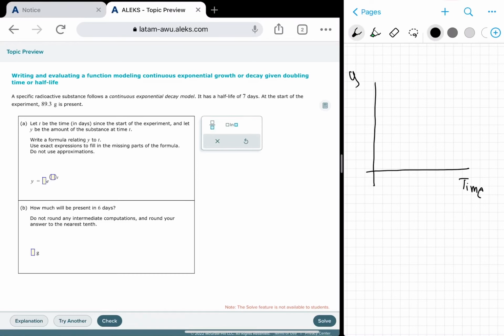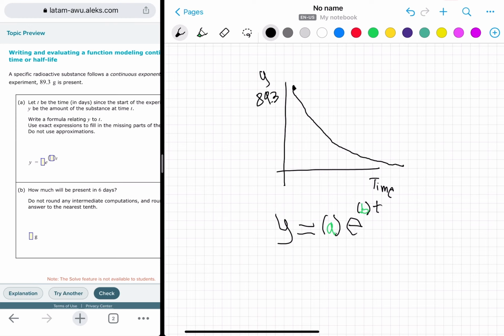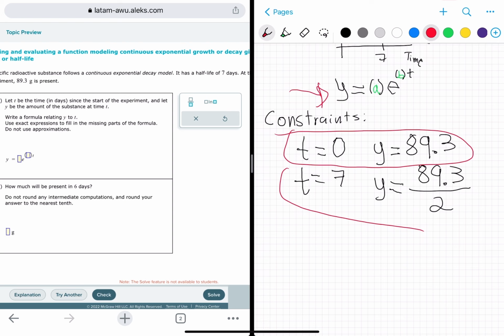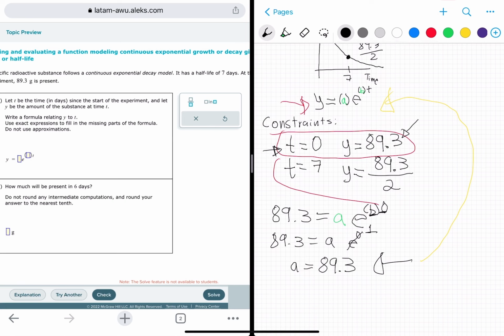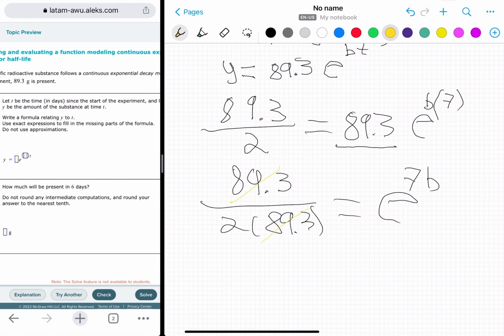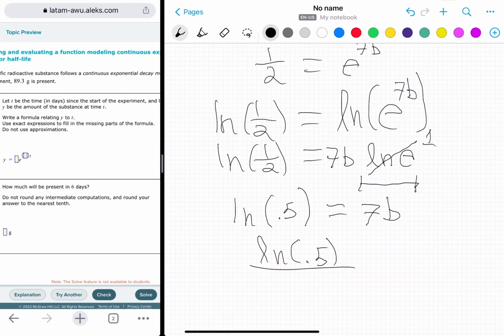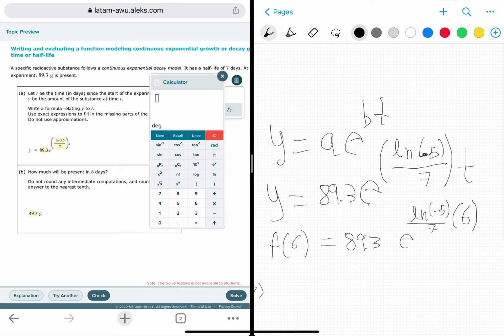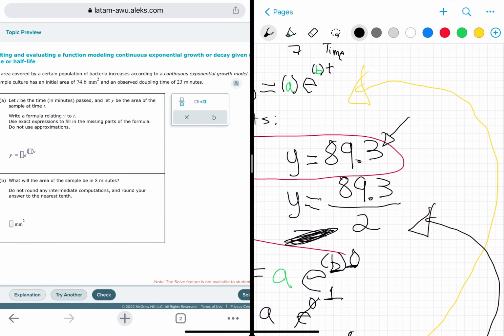M5 Writing and evaluating a function modeling continuous exponential growth ordecay given half-life